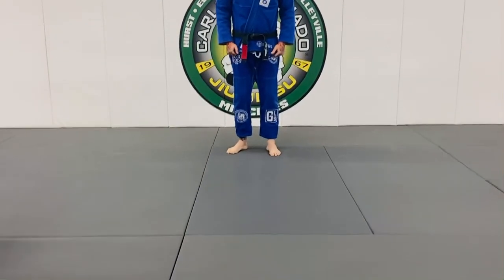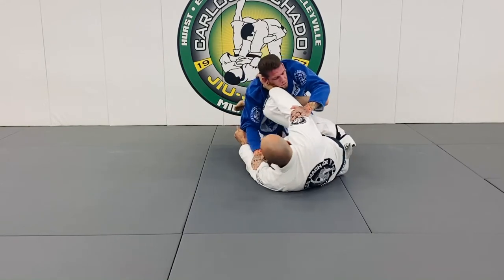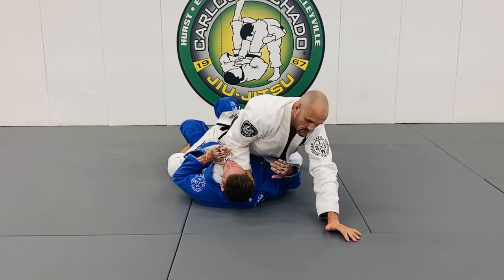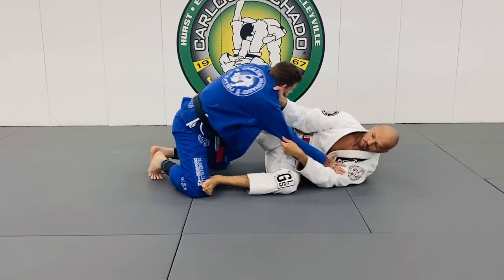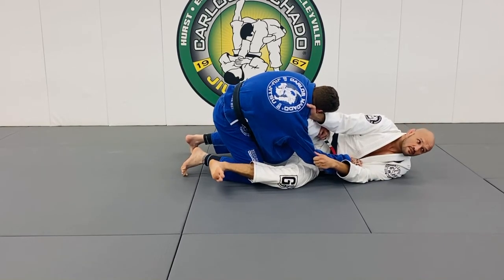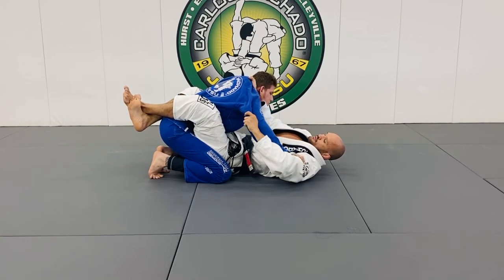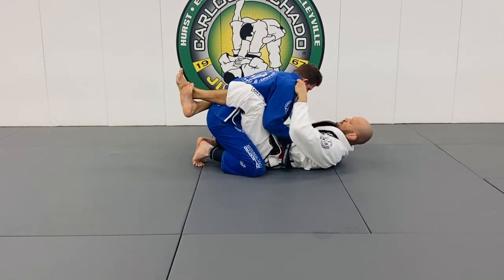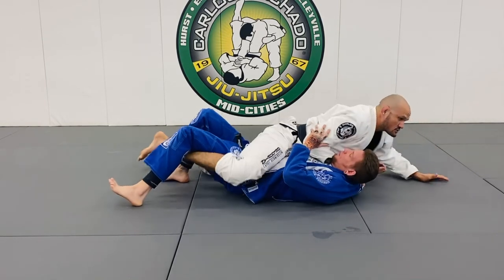The Scissor Sweep from Closed Guard Part 1 by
Thank you to everybody for your overwhelming support and thank you to the team @BJJ Fanatics @Bernardo Faria BJJ Fanatics Michael Zenga, Dan V, Zack B, Ian Z. You guys are the best… Please SUBSCRIBE to our YouTube channel and follow us on Instagram at GregHamiltonBJJTexas and CarlosMachadoJiuJitsuMidCities This is my “Masterpiece”

== Get the most DEADLY & DOMINANT Lapel Submission System for BJJ Part 1 and now just released Part 2 only on BJJFanatics!!

=== IDEAL for White & Blue Belts === DANGEROUS for Purple Belts === DEADLY for Brown & Black Belts